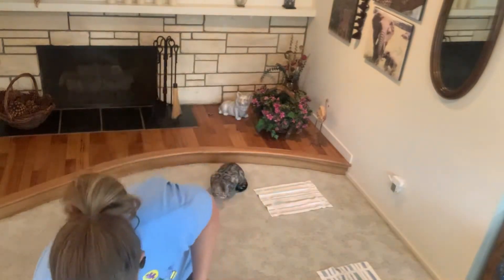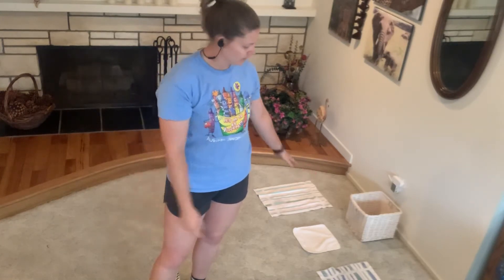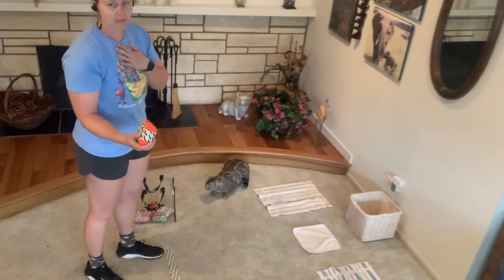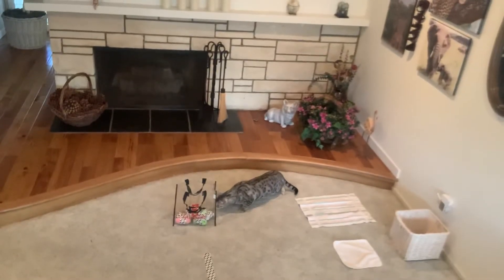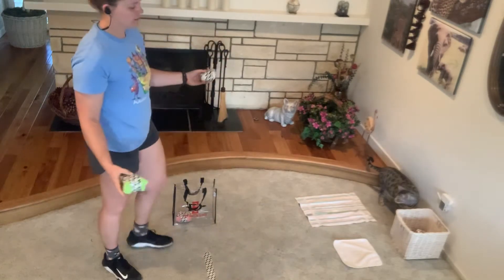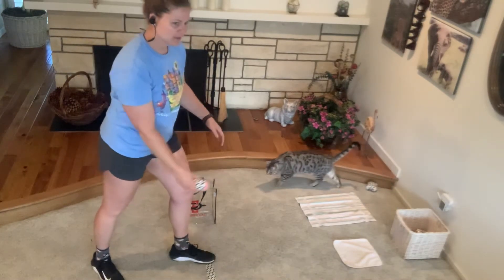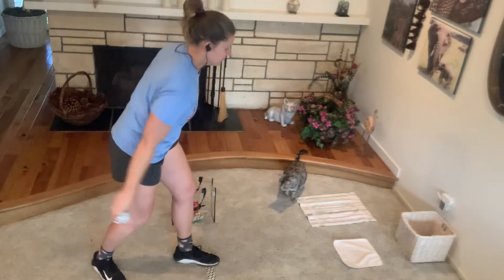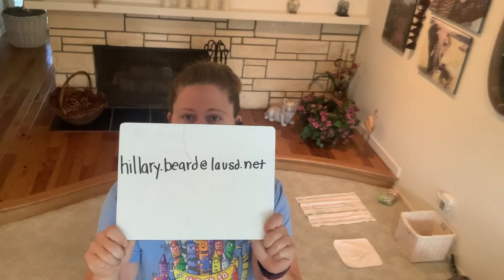APE-underhand tossing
This video goes over the basics of underhand tossing and provides an idea of a simple tossing game that you can play.